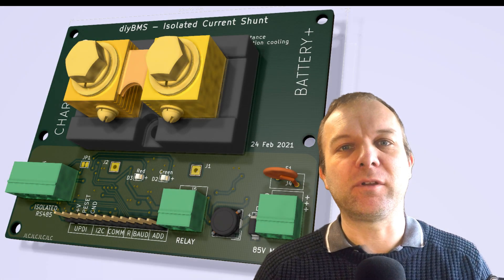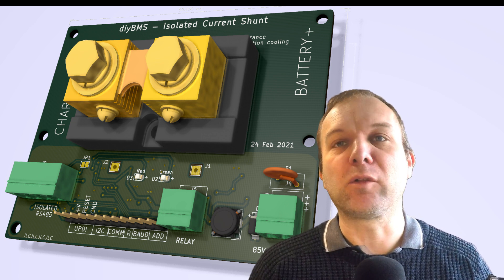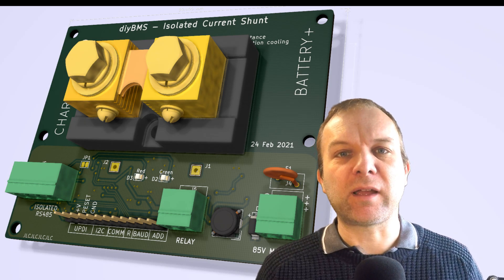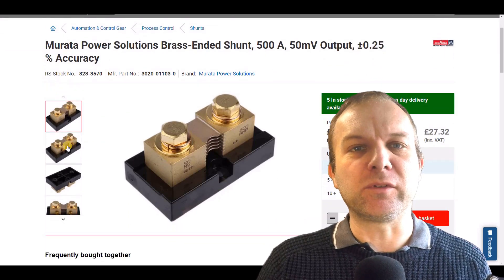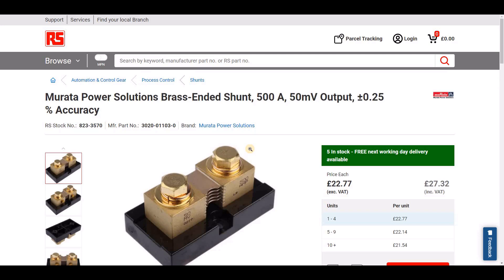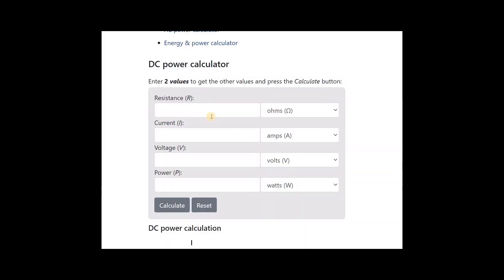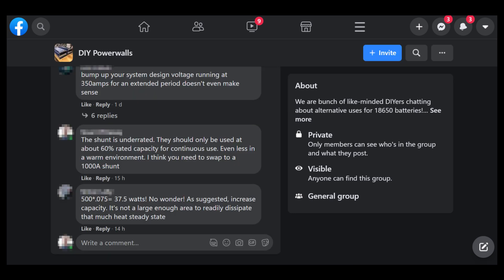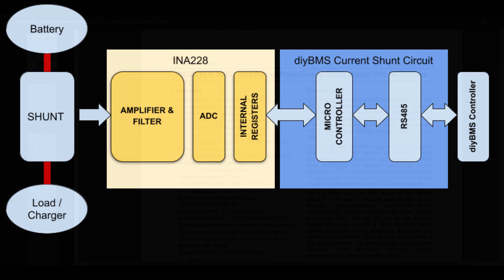Current monitoring (shunt) update & progress so far [diyBMS]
Progress on the current monitoring shunt for the diyBMS

0:00 Introduction
0:19 Goals of new current monitor
2:10 Current shunt explanation
4:45 diyBMS current monitor overview
6:55 Ending

ESP32 DEVKITC (pack of 3)

ESP32 DEVKITC (single board)

2.8 Inch ILI9341 240x320 SPI TFT LCD Display Touch